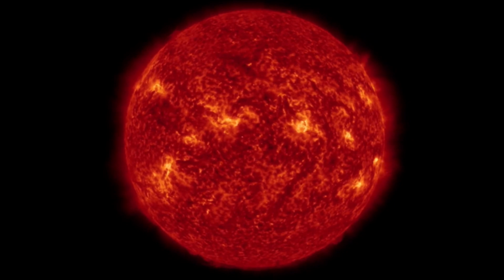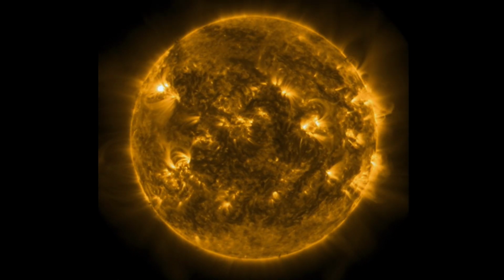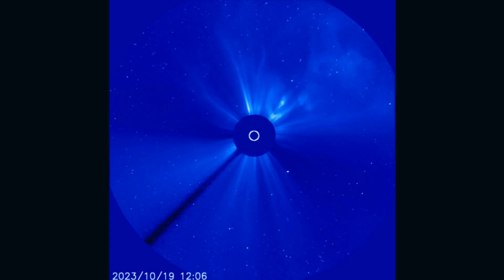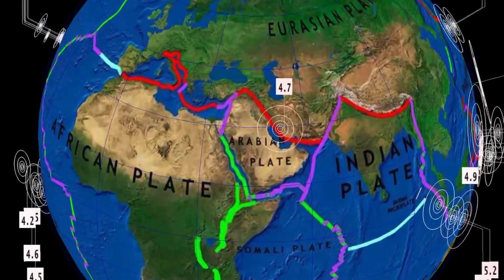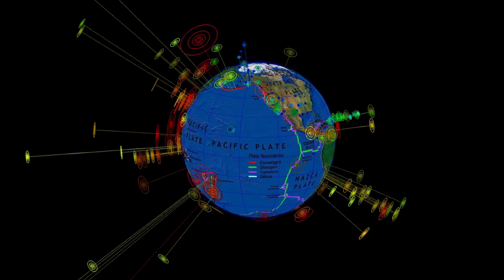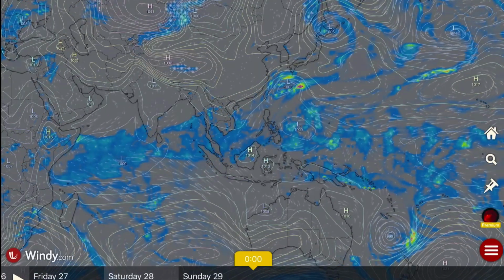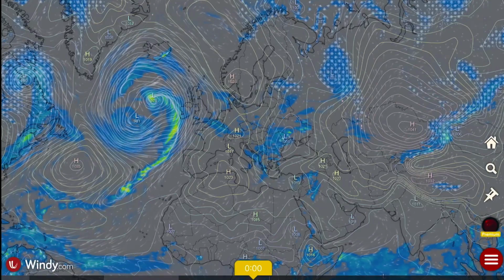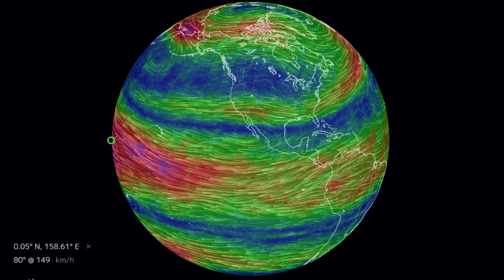SUN FIRES 3 Coronal Mass Ejections‼️ Tropical STORMS Norma And Tammy / Earthquakes Today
October 20 2023

5 Day not so normal World Weather forecast. Plus a look at spaceweather for today.

If you would like to help support the research and productions with  Daily Events Worldwide...